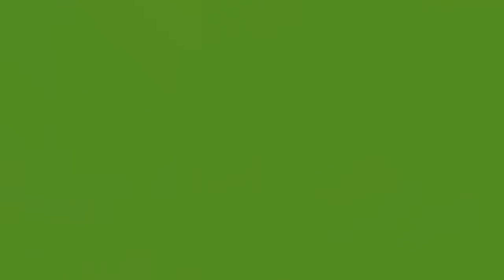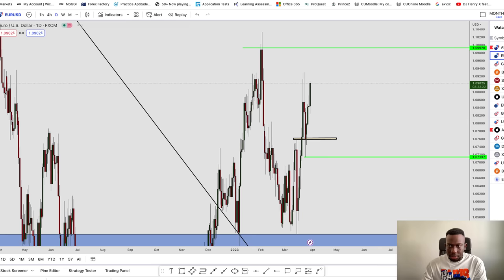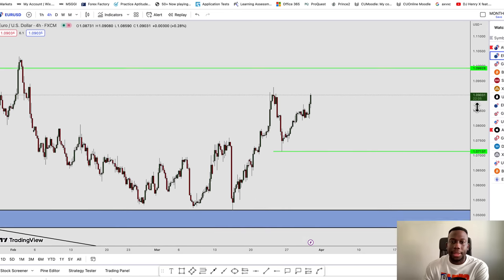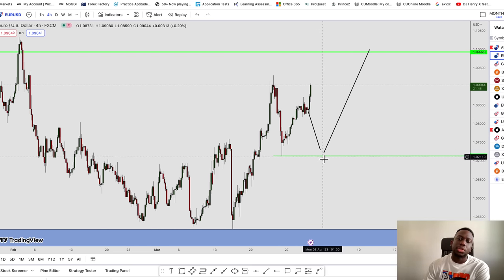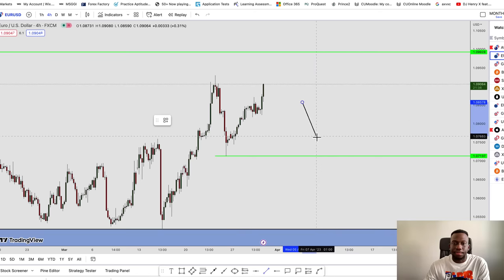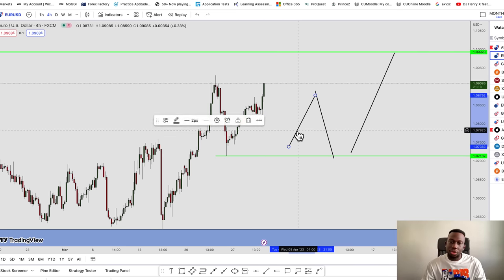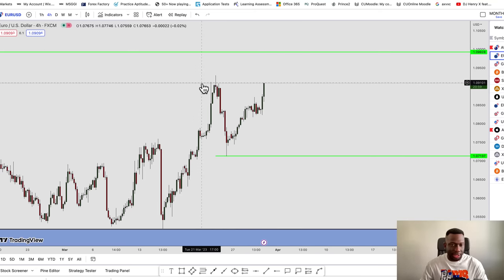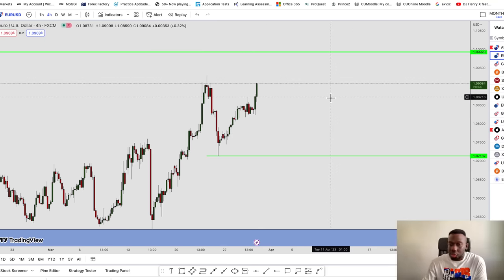FOREX MARKET REVERSAL STRATEGY - Trader Talk Episode 42 | Octa FX Scam? LET ME SHOW YOU HOW TO DO IT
to download the OctaFX Copytrading App, get 50% bonus for your first-time copying and let the best professional traders make money for you 💰

Hey guys it's that time of the week when I discuss trending forex pairs and how you can trade them.

In this video, you get to see me analyze the forex market like a professional without the use of indicators or robots.

The essence of these forex trading videos is to help you become a better and more professional forex trader.

I hope you enjoy watching these forex videos as much as I enjoy making them for you.